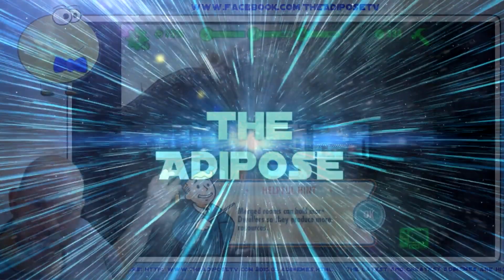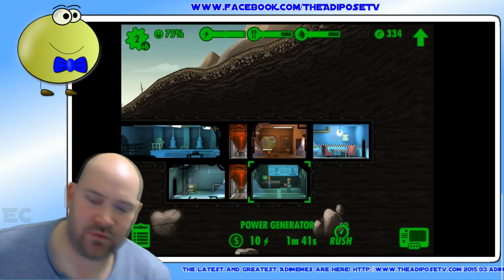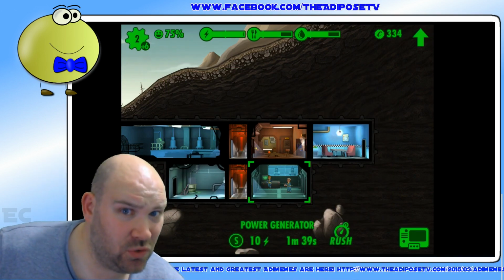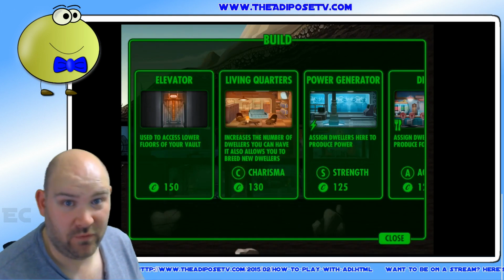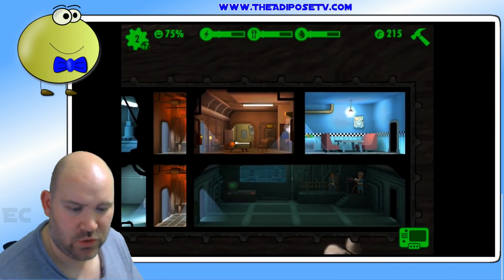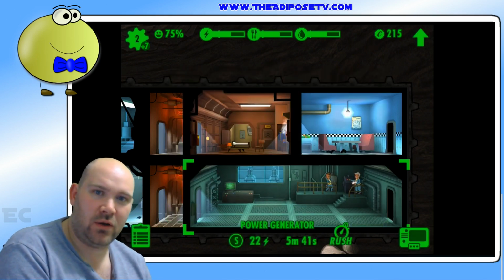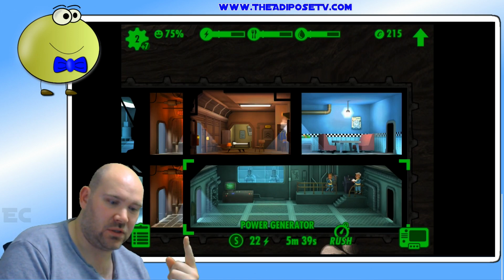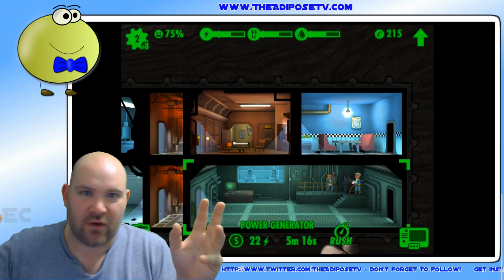Fallout Shelter Tips! #2 Merging vs Upgrading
This series of Fallout Shelter tutorials will teach you how to move from being an absolute beginner to a pro! This Fallout Shelter guide will teach you tips and tricks to help you improve your vault strategy.  This fallout shelter tutorial will help you create a bigger and better vault to become the ultimate overseer! This tutorial focuses specifically on merging and expanding rooms vs upgrading them with caps.

This video is in no way associated or approved by the developers or publishers and is intended for non commercial educational purposes only.